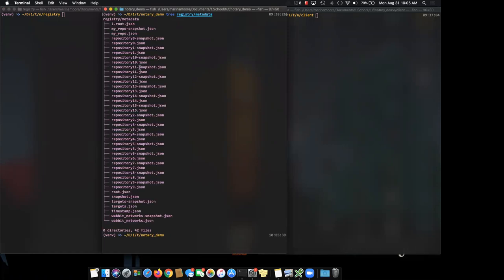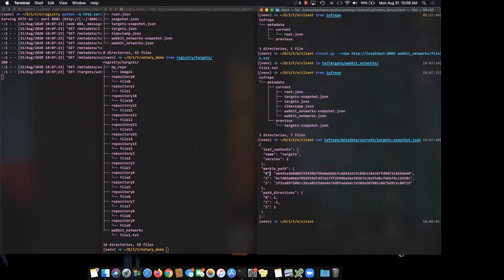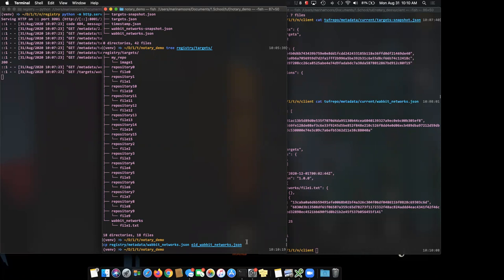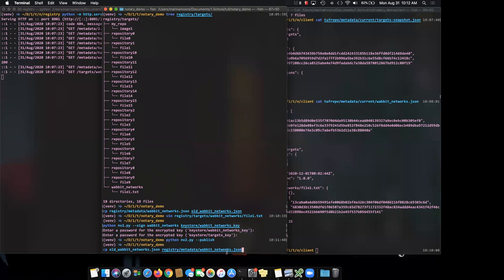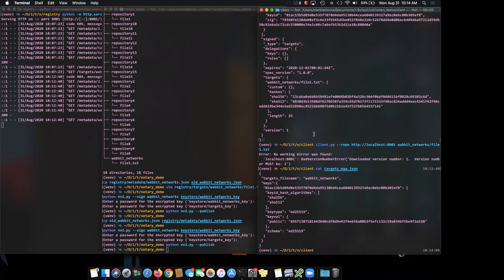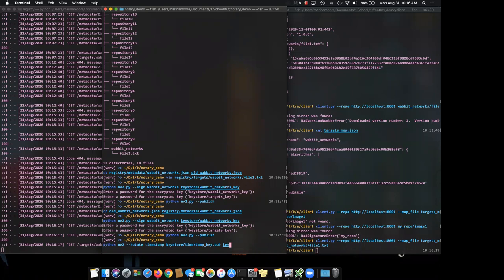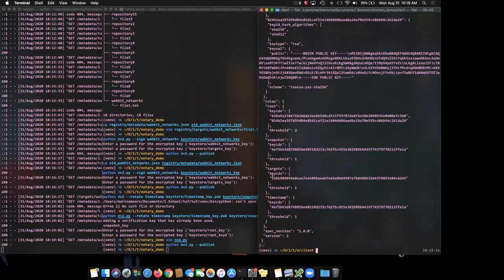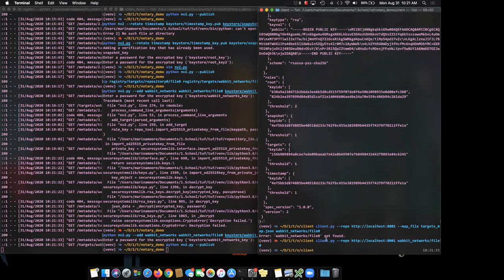CNCF Notary Project 2020-08-31